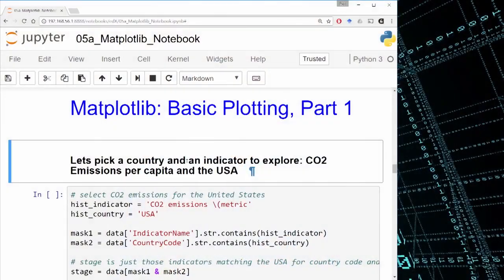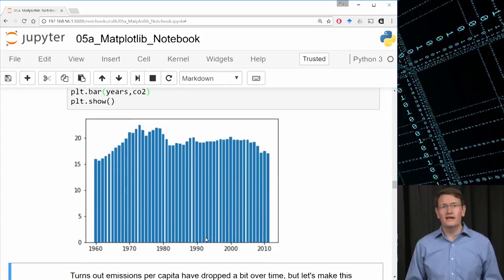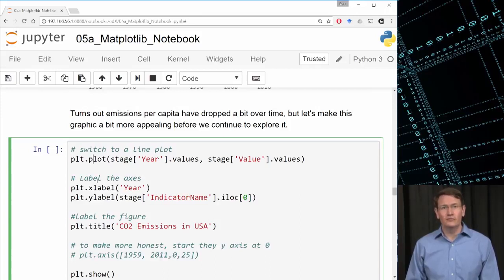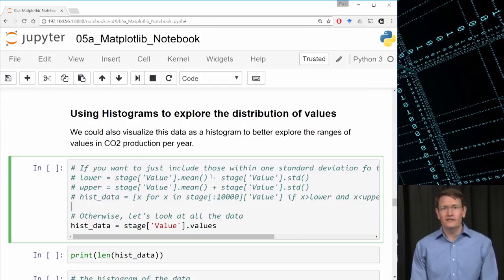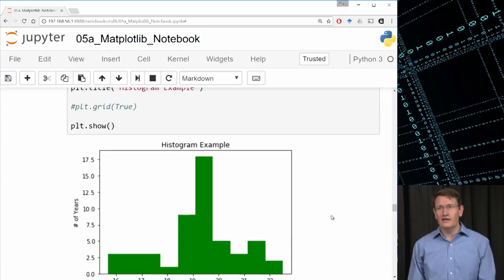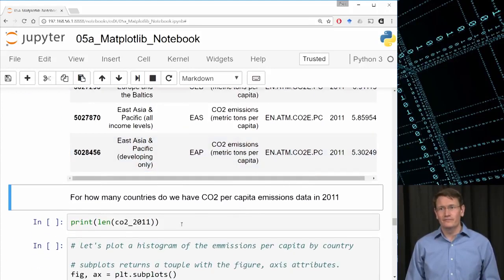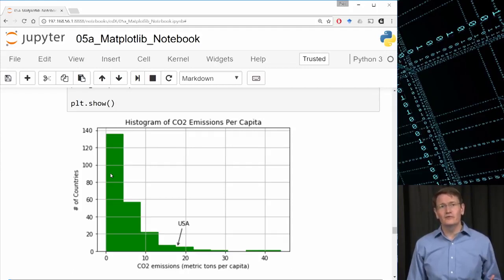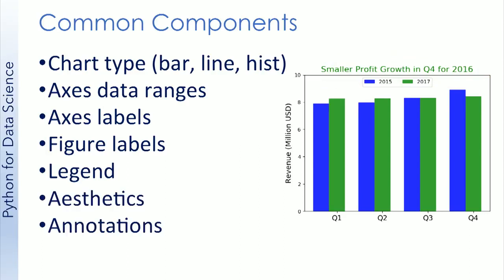90 Basic Plotting in Matplotlib Part 1